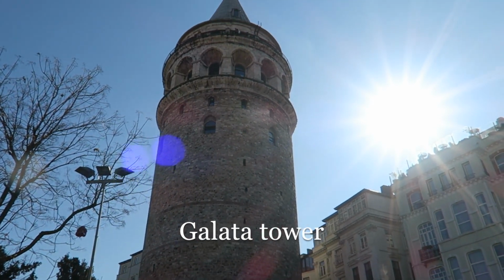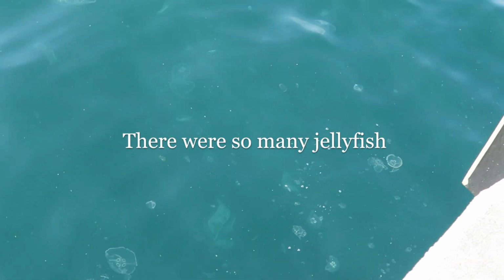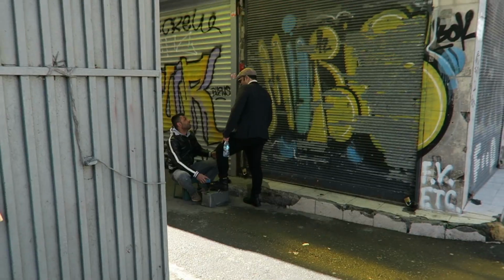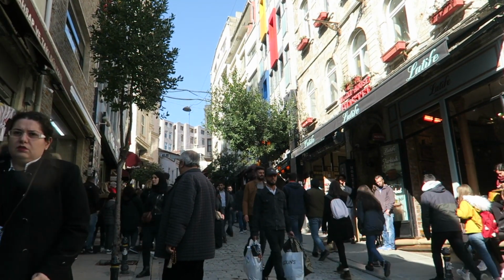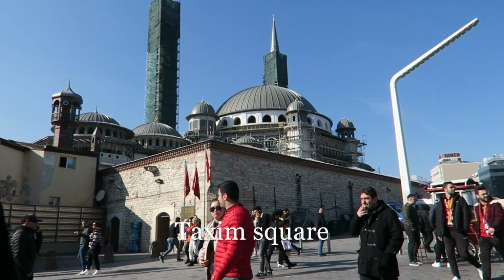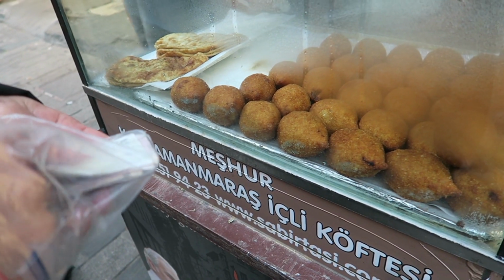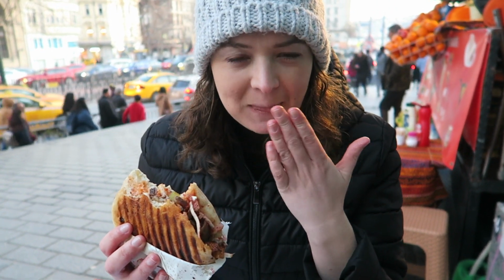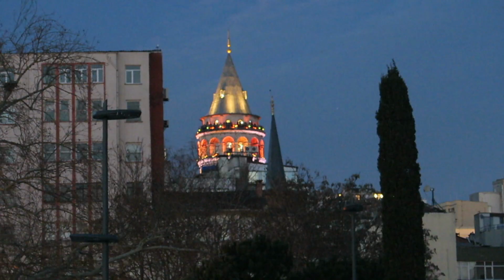ISTANBUL Turkey WHAT TO DO in one day (Taxim square | Istiklal street | Galata tower)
ISTANBUL, Turkey is stunning! Waterfront, crazy streets, ancient history... ⇩⇩Click ‘show more’⇩⇩

We had watched a few videos before arriving in Istanbul, but in reality, I really don’t think we expected the streets of Istiklal to be as crazy as they were (partly due to the football match that was on). It was chaotic, busy and loud, and it was nothing short of an eventful day.

In this video, you will see us visit some of the most iconic attractions in Istanbul.

Karaköy area, Galata Tower, Istiklal Avenue, Taxim square and we also head over to a small kebab shop to try a lovely fresh kebab with some Turkish tea :)

~ Other videos you may enjoy watching: ~

T  R A V E L   G E A R
➤Canon g7x mark ii
➤Portable, adjustable tripod
➤2 TB hard drive
➤Wonderboom travel speakers
➤Handheld tripod
➤Selfie ring light
➤Camera travel backpack

T R A V E L  I N S U R A N C E

B E C O M E  F R I E N D S

Hey!
My name is Lana and I come from New Zealand!
I chose to leave my job as a nurse to go travelling in 2018, little did I know that I wouldn’t return to my nursing life. I continued on this path of travel to see the world and explore new food and cultures. I have fallen in love with travel and the interesting experiences that come with it. I love making videos and sharing my experiences with you guys!
So join me on this interesting adventure!